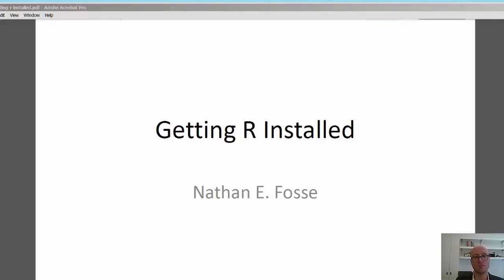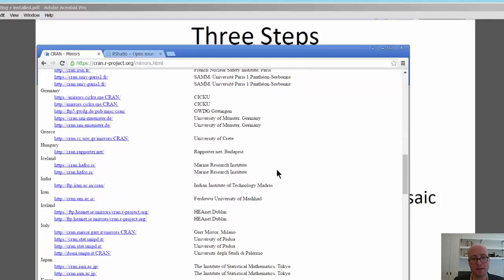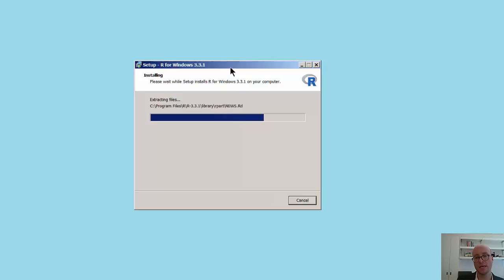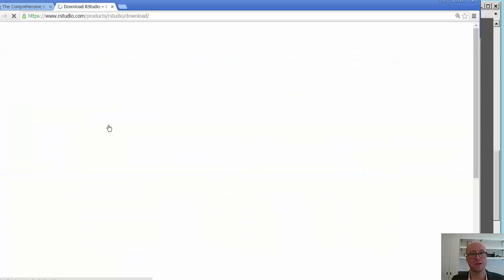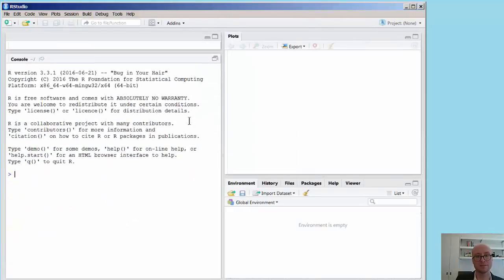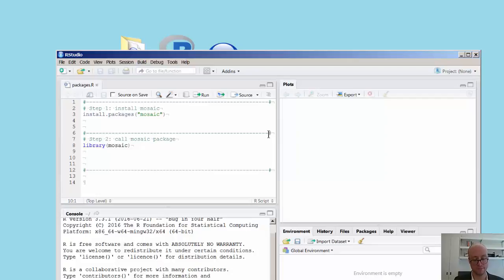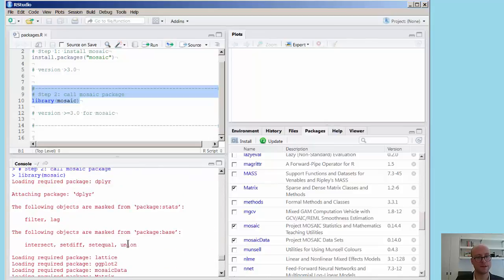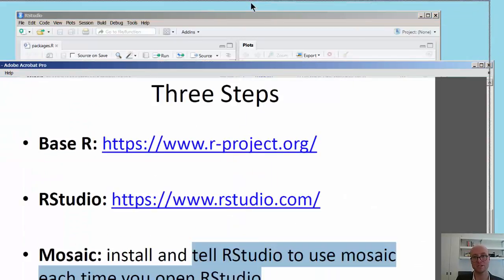Installing R w Nate Fosse